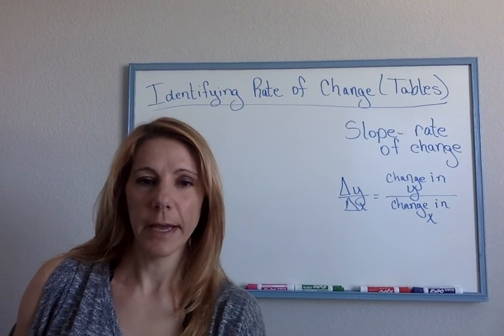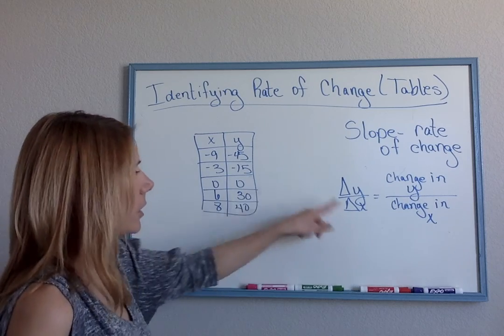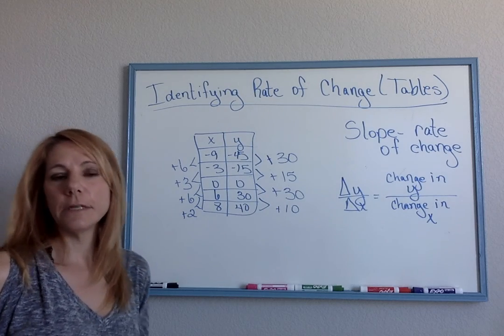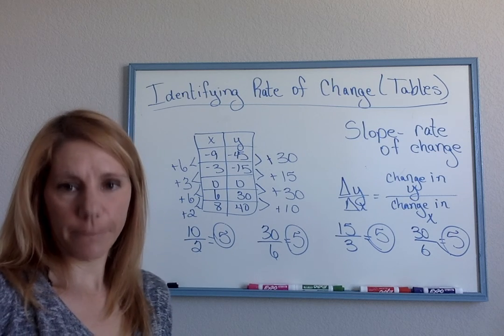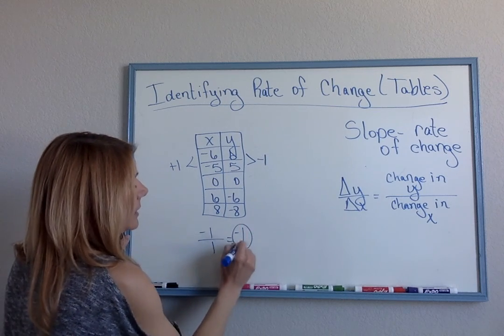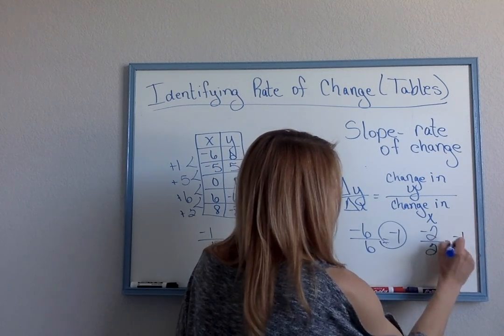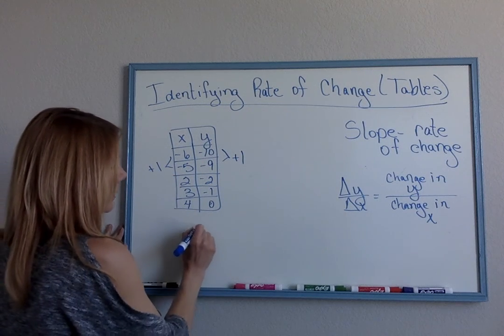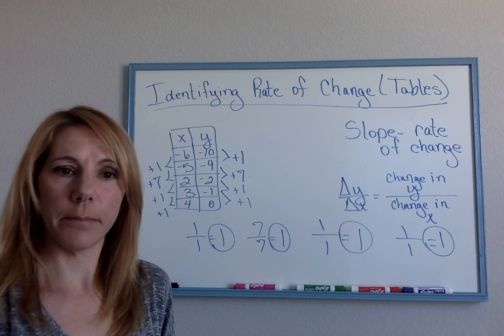Math 8- Wednesday, 4/8/2020, Identifying Rate of Change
Today we are learning more about Slope (Rate of Change) by looking at tables that vary instead of being consistent like yesterday.